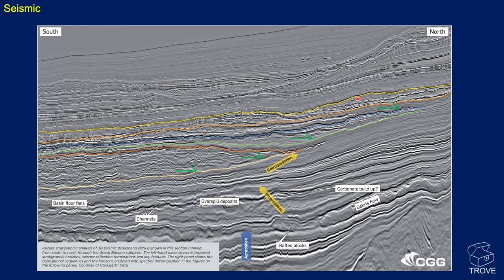BALEINE - COTE D'IVOIRE latest Oilfield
In 2021 ENI (with partners PetroCI) discovered the Baleine field in deepwater, offshore Côte d'Ivoire. This was followed by the Baleine East appraisal well which saw the estimated STOIIP and GIIP rise to 2.5 billion bbls and 3.3 Tcf, respectively.

In December 2022, a Final Investment Decision (FID) was reached with first production expected later this year. This fast-track development is due to go from discovery to production in under 2 years!

The first phase of production will use the ENI owned Firenze FPSO (to be renamed Baleine FPSO on arrival). Previously on the Aquila field in the Adriatic, and following a refurbishment in Dubai, the vessel is now en-route to the country.

Phase 1 is effectively an early production system and is expected to see ~30mmboe produced. Phase 2 will see over 0.5 billion boe produced.

The play is part of the same cretaceous trend as the Jubilee, Foxtrot & Espoir fields. Baleine has 2 reservoirs, in the Santonian and the Cenomanian/Albian -  both reservoir horizons are turbidite fan complex sandstones.

Baleine has analogues throughout the Tano Basin, West Africa, and indeed the entire Southern Atlantic - make sure you have access to data on all of these analogues by subscribing to TROVE databases. Get in touch today to find out more!

All of the information in this video can be found in our TROVE database. This impressive product is a 'must have' for E&P companies working in this region.

All images used in the video are open source. References are provided on-screen and can be found within TROVE. No infringement intended.

Baleine - Côte d'Ivoire's Newest Oil & Gas Field
00:00 Introduction
00:28 Location
00:41 Baleine Discovery
02:19 FPSO & Development Plans
03:37 Seismic Section
05:32 The Reservoir
06:49 Analogues
08:13 What sort of company are you?
08:47 Wrap-up